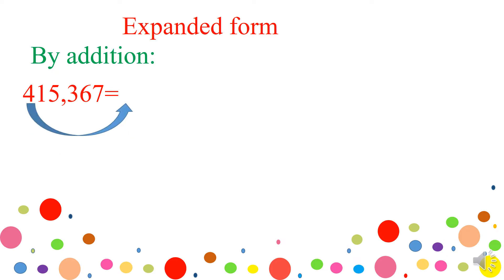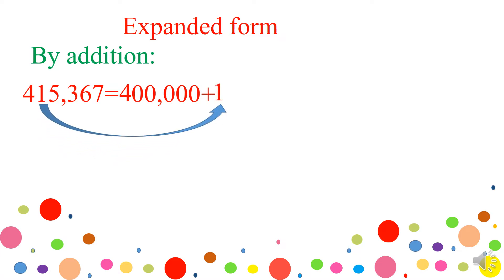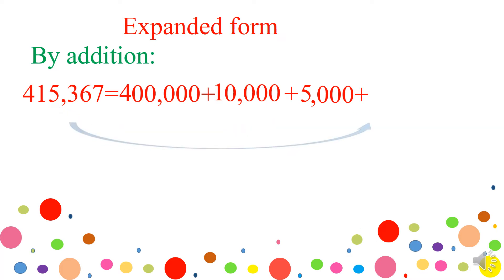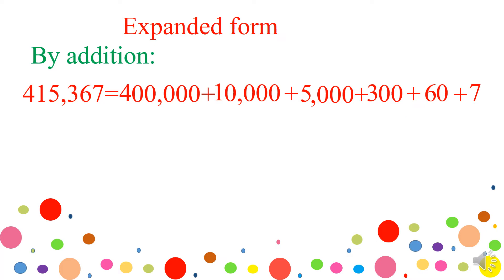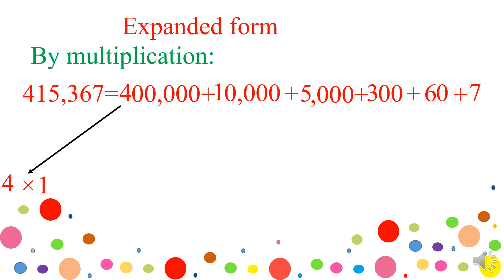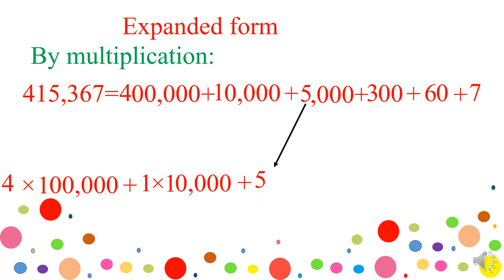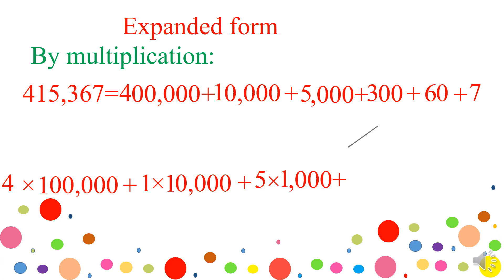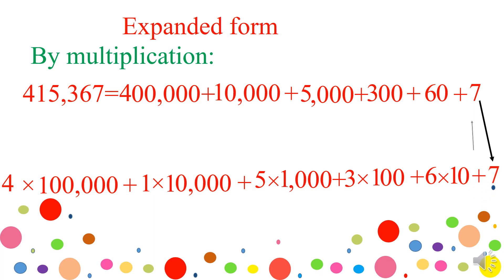Expanded form in two ways gr4